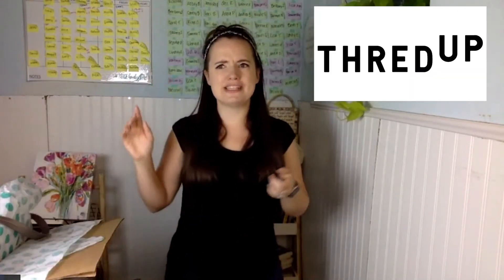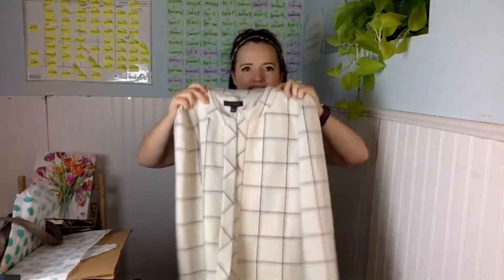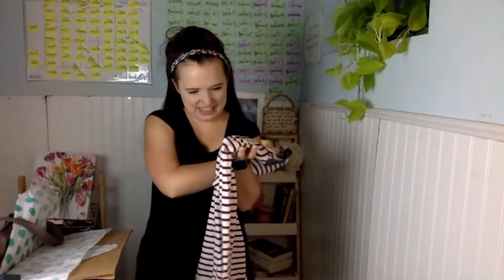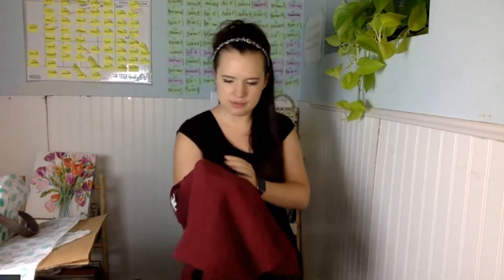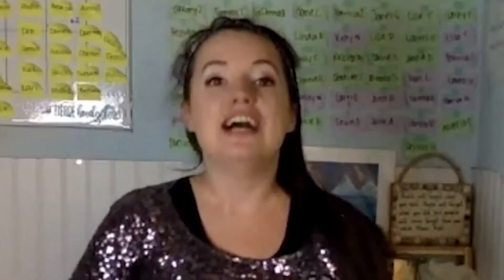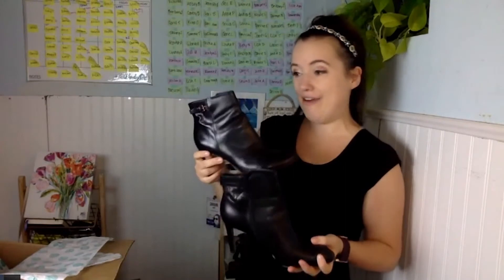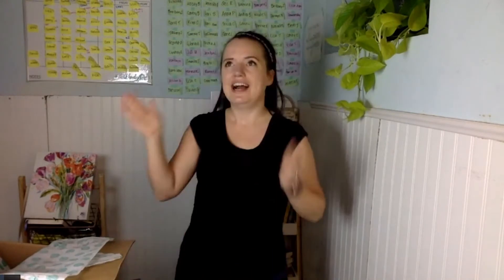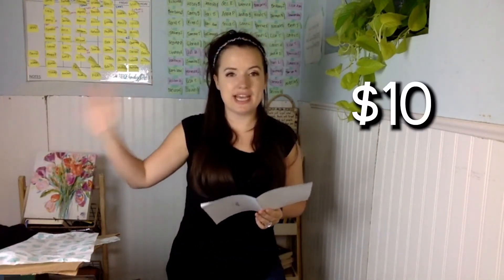WTF is This Thing?! – ThredUp Goodie Box Unboxing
[Spoiler + honest review time: this box was a DUD. I only kept 1 thing. I have had other Goodie Boxes where I've kept a lot of things, but this one... was not it.]

Find more money saving help at carolinevencil.com

Sign up for the Money Saving Calendar for a new way to save every day

Get more tips and tricks for saving & budgeting on Instagram

Get more money saving help & real-life stories on Facebook